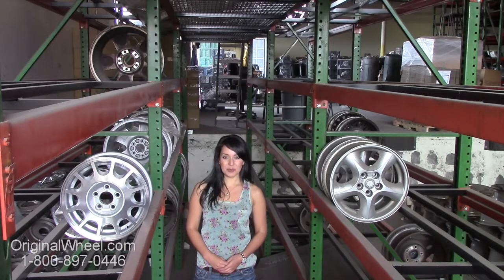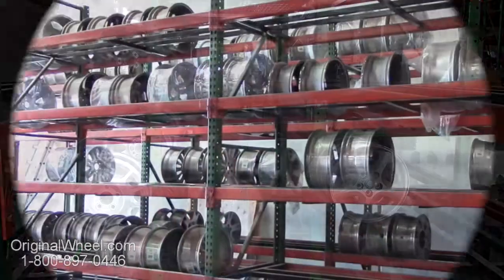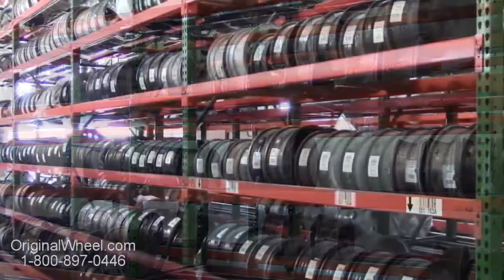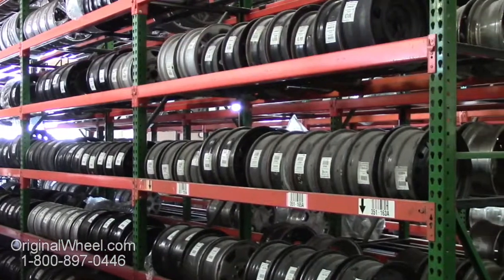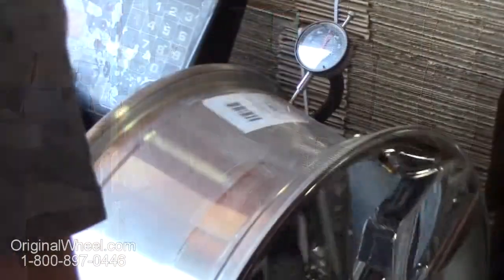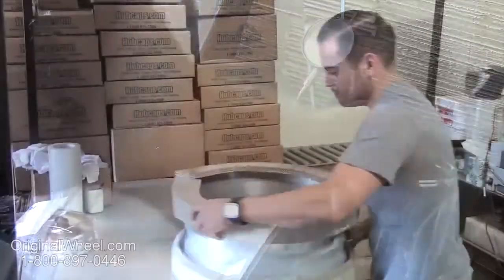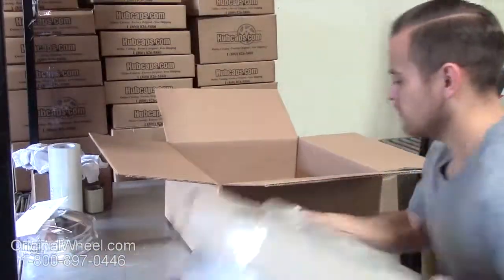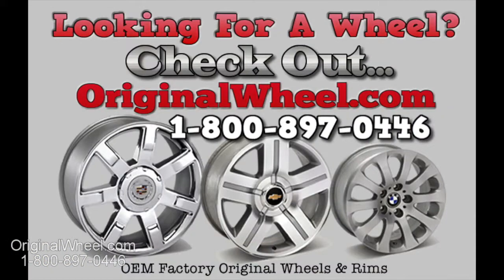Factory Original Mercury Mariner Rims & OEM Mercury Mariner Wheels – OriginalWheel.com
This video was made for all of you in search of Factory Original Mercury Mariner Wheels. Here at OriginalWheel.com we have an extensive inventory of used OEM Mercury Mariner Rims. All orders are guaranteed! We strive daily to give the best customer service. We stand behind our product and our service.

For those of you ready to order be sure to visit our online catalog If you have any questions or need assistance locating Factory Mercury Mariner Wheels call us today toll free, our friendly representatives are standing by to assist you.

Thanks again!
OriginalWheel.com